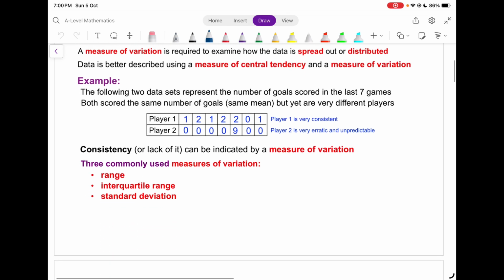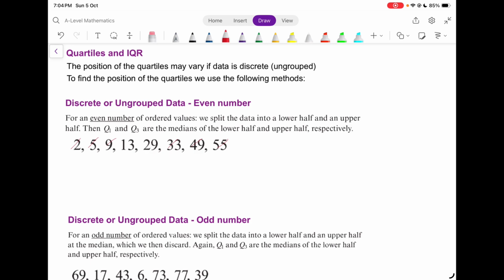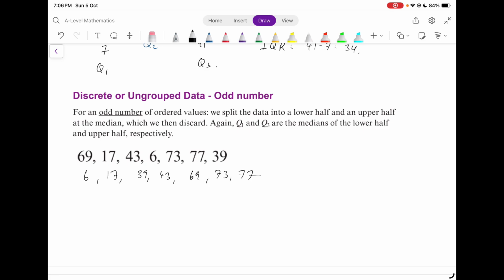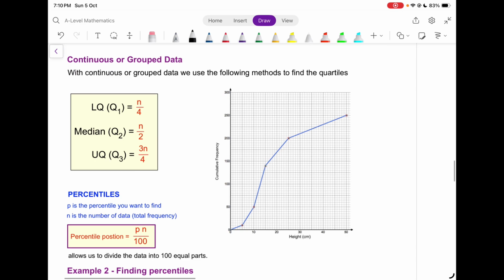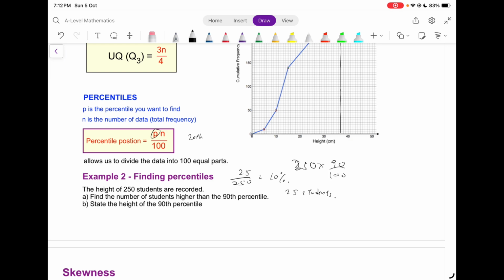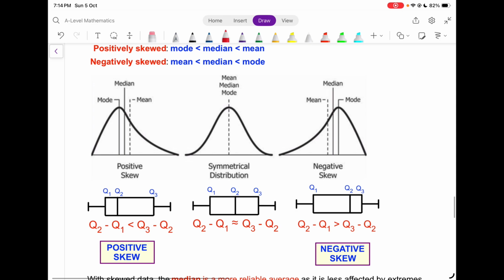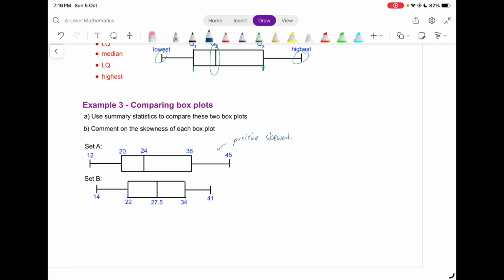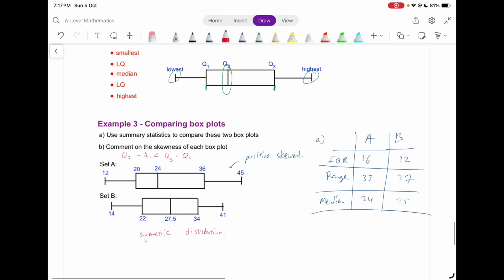Lecture 20.1 IQR and Skewness